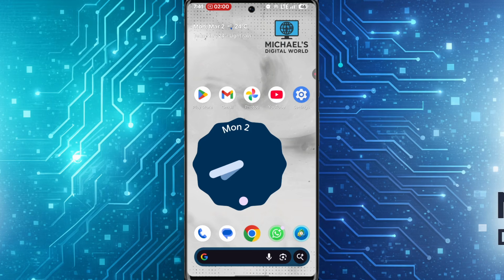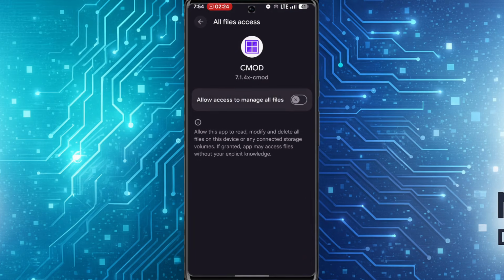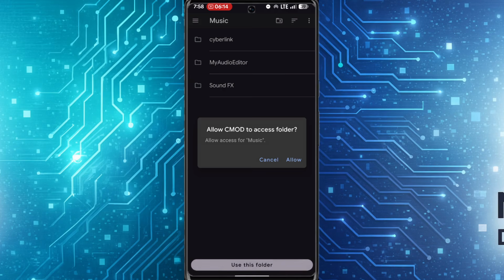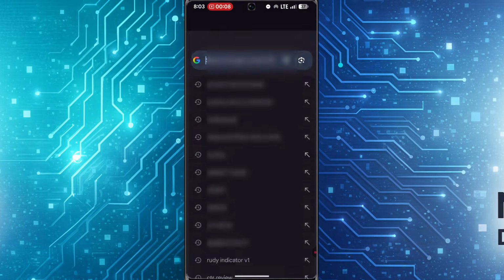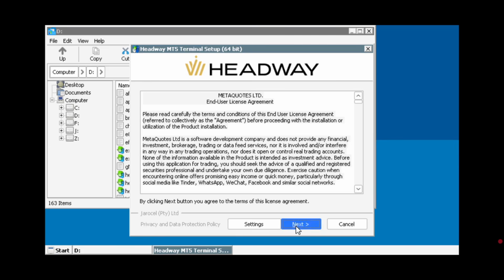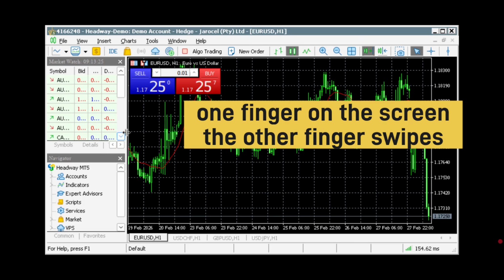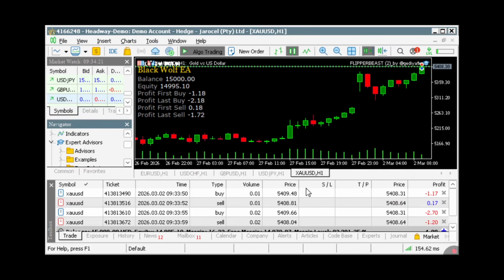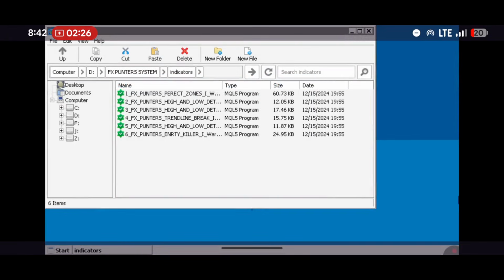STOP Paying for VPS: Run Your MT4/MT5 EA & Indicator for FREE on Phone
OtMost traders are told they must pay $20, $30, or even $50 a month for a VPS just to keep their Expert Advisors (EAs) and Indicators running. They want you to believe that if you aren't tied to a desktop or a paid server, you’re going to miss the "Big Move." They are wrong.

In this video, I’m revealing the "Mobile Command Center" method. I’ll show you exactly how to bypass the expensive VPS middleman and run your MT4/MT5 EAs and custom indicators directly through your phone for ZERO dollars a month.

Inside this Masterclass:

Time stamp:

0:00 Introduction: Run MT4/MT5 EA & Indicator for FREE on Phone
0:30 How to install a Windows emulator
2:30 How to create a container
4:50 How to launch your container
5:20 How to install Wine Gekko and Wine Mono installers
6:30 How to install the MetaTrader application
7:30 Troubleshooting: App crashing
8:08 How to open the container and install the setup file
9:20 How to log in to your trading account
10:15 How to use EA (Expert Advisor)
12:55 How to use indicators
14:15 Troubleshooting: App crashing

Tips for better experience:

If you have a second phone and a stable internet connection, you can use this method to run your EA on you phone.

Keep the app running all the time and not in the background, You can split Screen on your Android phone so you can open the mobile version and see how the trade plays.

Connect a mouse so you can have a better experience on mobile. Watch how connect a mouse to your Android phone

If your chat is not loading, for this video I was able to get it done with headways as I have had such issues with some broker, you can sign up on headways download the MT5 PC app on your phone and run it in the emulator. headway MT5 PC app download

watch as many times if you miss anything, save to watch later if you don't have time now.

⚠️ The VPS Scam: Why you’re overpaying for "99% Uptime" you don't actually need.

📱 The "Always-On" Mobile Hack: How to keep your EA active and executing trades while your phone is in your pocket.

🛠️ Step-by-Step Setup: Configuring your MT4/MT5 mobile terminal to mimic a high-end server environment.

🔋 Battery & Data Optimization: The secret settings to ensure your phone doesn't die or lag during a high-volatility news event.

📡 Remote Monitoring: How to check your bot's performance from anywhere in the world for free.

Don't wait until your next VPS bill hits. Watch this now, save your capital for the actual trades, and take your automated trading setup 100% mobile.